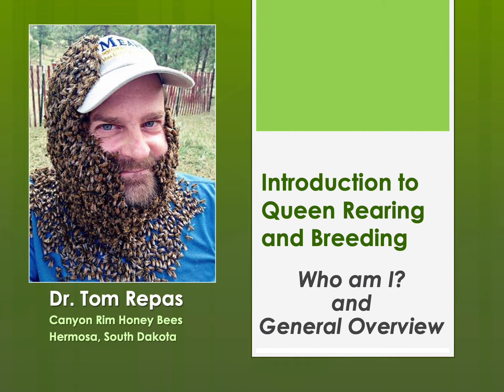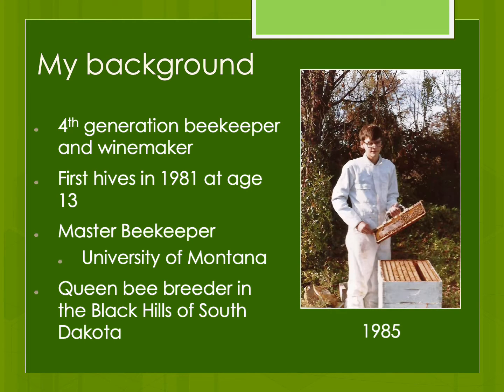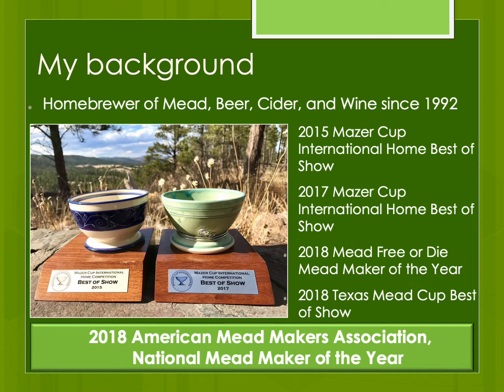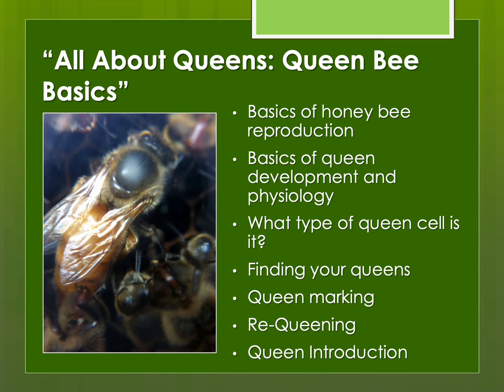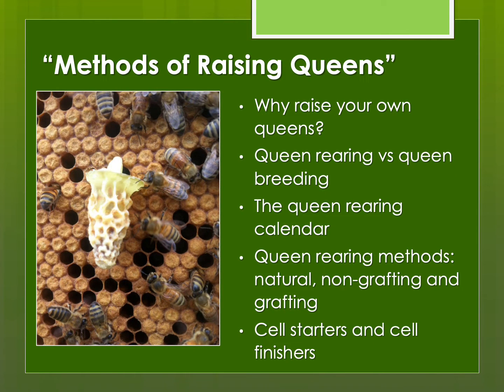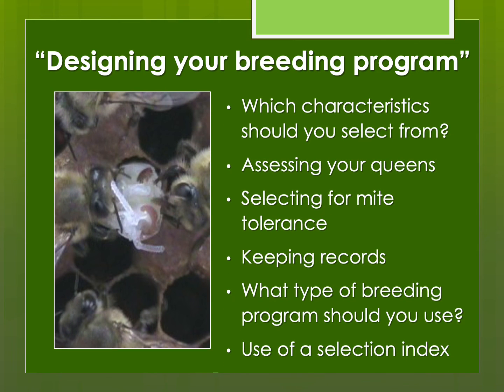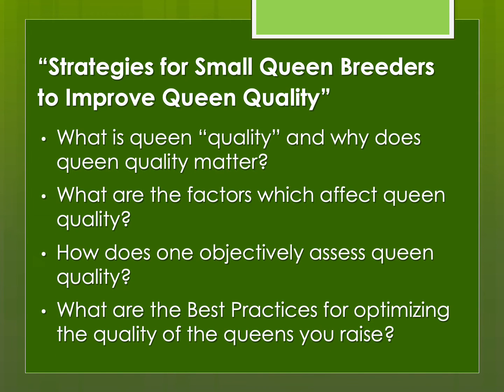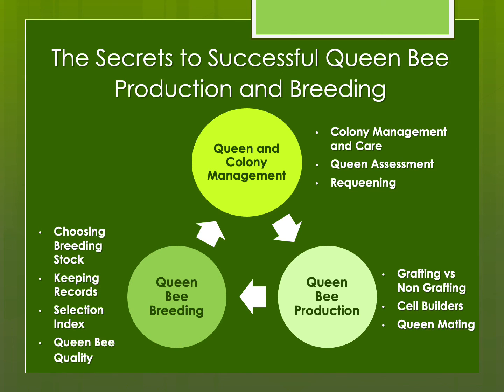1 Introduction to Queen Bee Rearing and Breeding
This 1st presentation is an introduction as to who I am, and a general overview regarding what the topics will be covered in this series of presentations about how to raise and breed queen bees. I have given this series of presentations as all-day hands-on symposiums on queen bee breeding at different venues across the US.